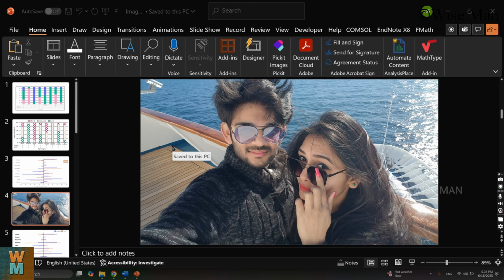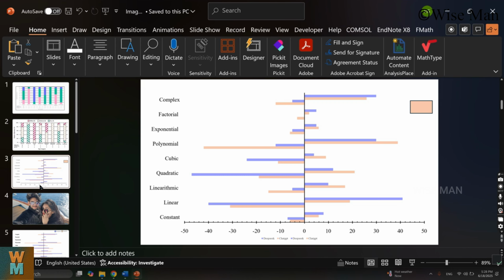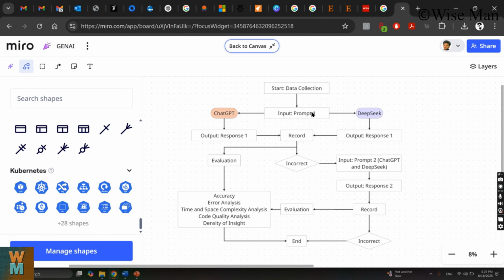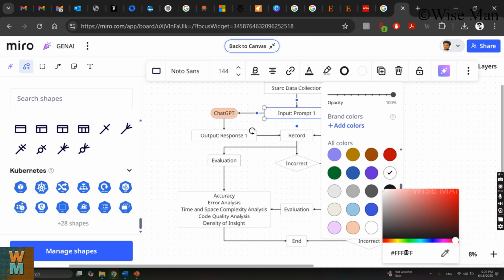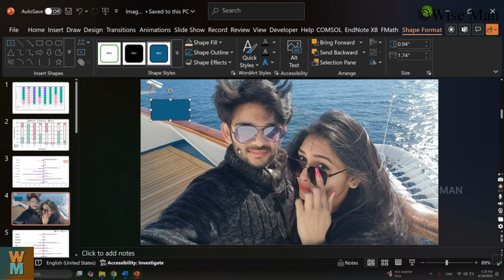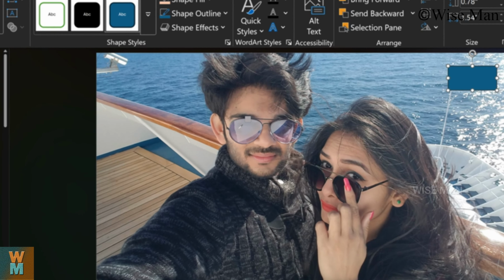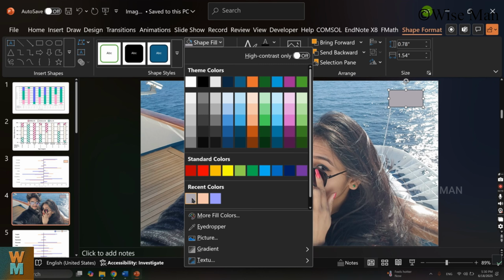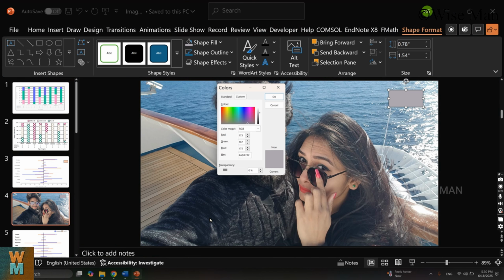How to Know Color Code of Any Random Color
In this video, I’ll show you how to find the color code (HEX, RGB, or CMYK) of any random color from your screen, image, website, or design. Whether you're a designer, developer, or content creator, this quick tutorial will help you identify color codes accurately using free tools.

🎨 Works on photos, websites, apps, and more!

🛠️ What You’ll Learn:

How to pick color from screen

Tools to get HEX, RGB, and CMYK codes

How to use browser extensions or color picker apps

Tips for color matching and branding